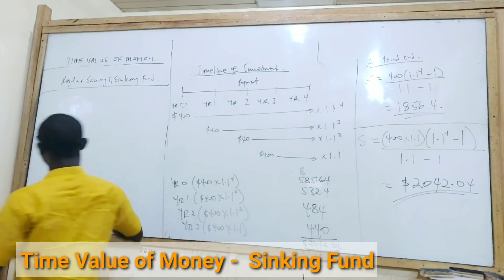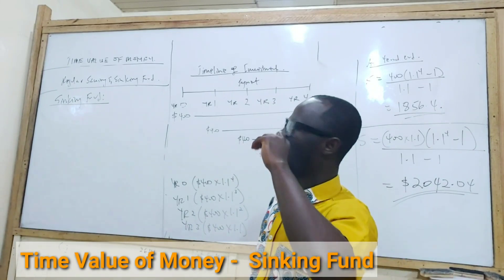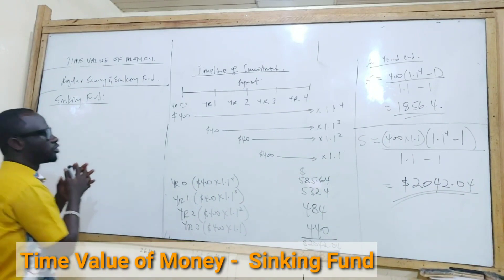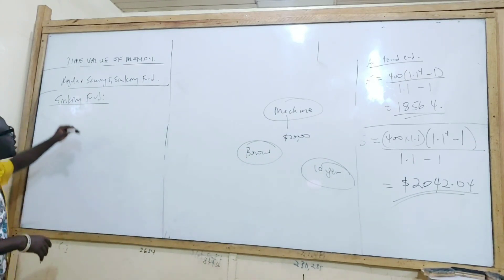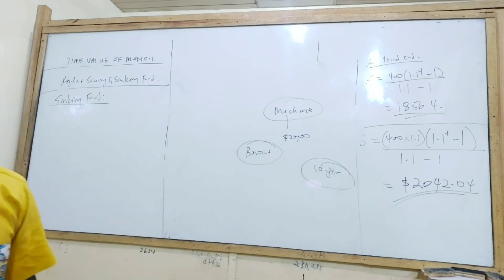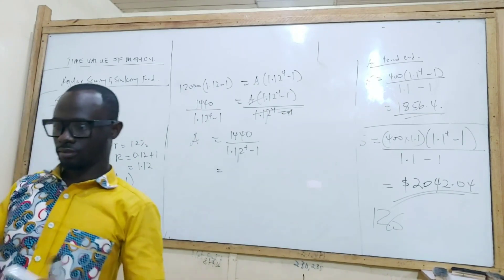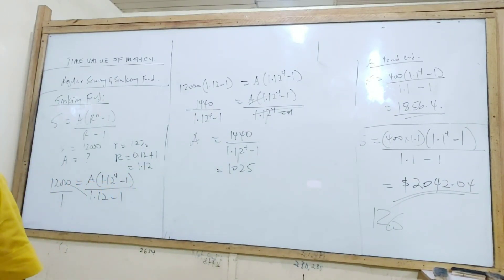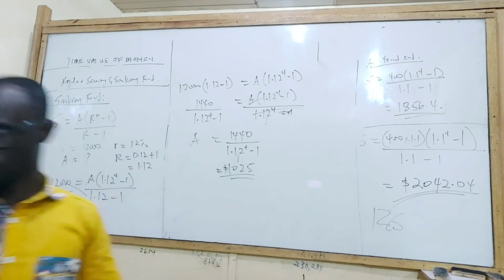Time Value Of Money - Sinking Fund 1 l Nhyira Premium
In this video, Time Value Of Money - Compound Interest l Nhyira Premium, Nhyira Premium explains the basic concepts about Time Value of Money and starts with the concepts of the Sinking Fund and explains fundamentals of corporate finance time value of money.

In this series, among other things, Nhyira Premium answers the following questions:

1. Time Value Of Money - Simple Interest?
2. What time Time Value Of Money in cost accounting?
3. What is Time Value Of Money Corporate Finance?
4. What is the time value of money Financial Management?
5. What is compound interest?

Nhyira Premium also explained the time value of money withdrawal, time value of money regular savings and time value of money sinking fund.

My Channel